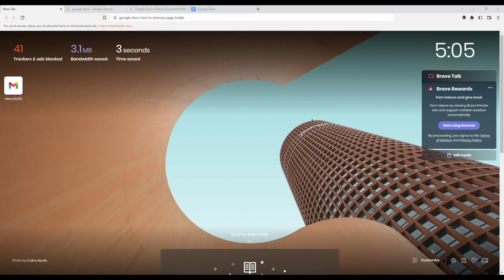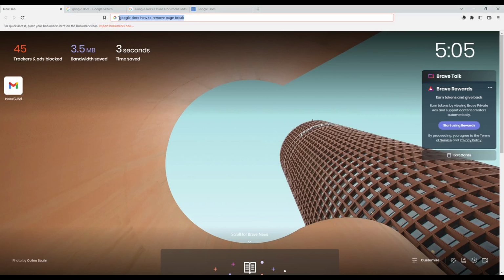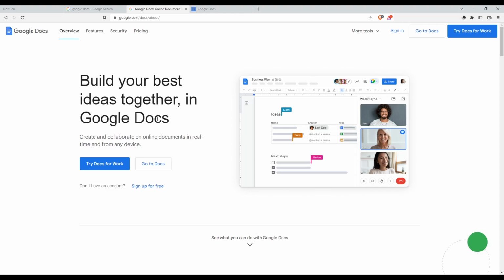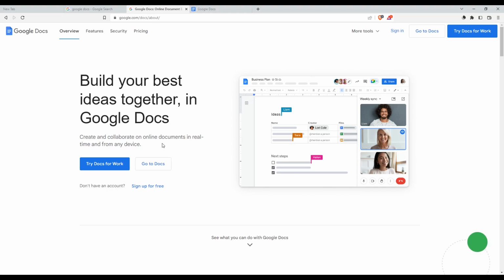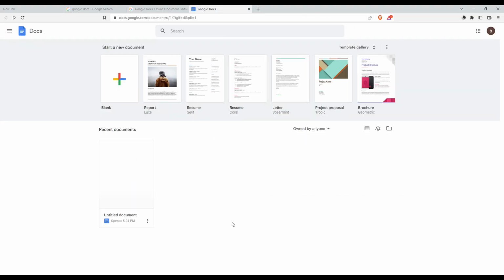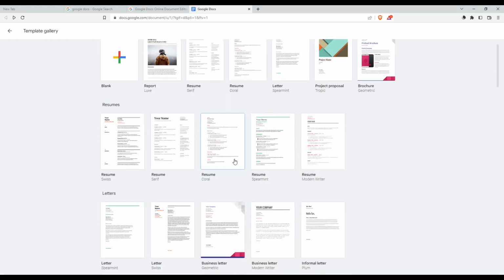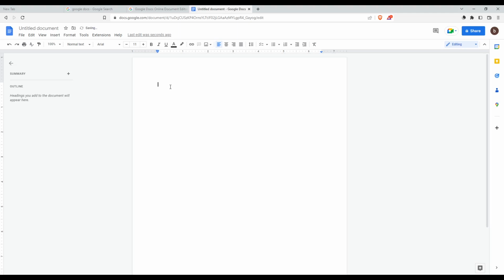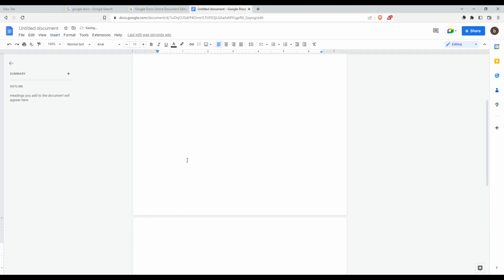How To Remove Page Break Google Docs Tutorial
Today we talk about page break,delete page break in google docs,how to add or remove page breaks in google docs,remove page break in google docs